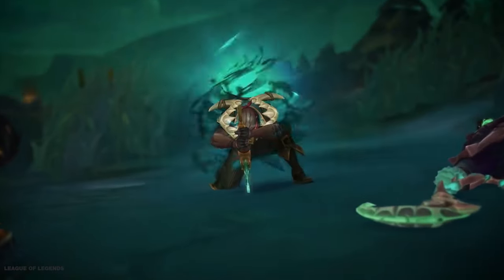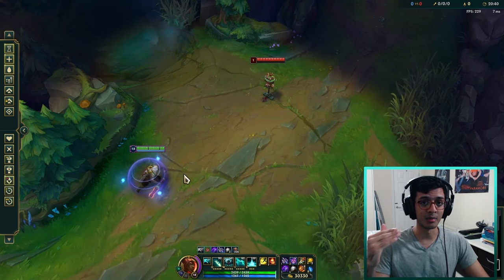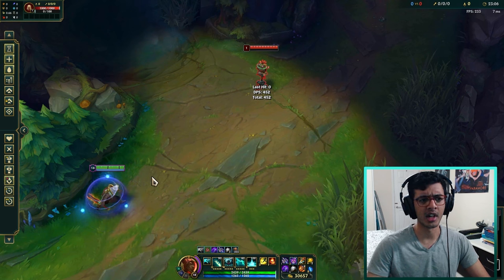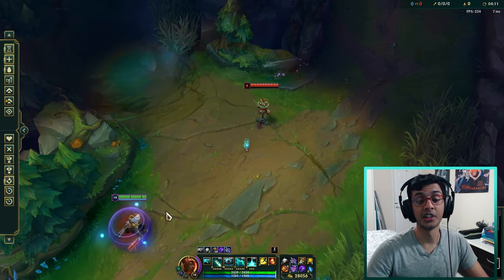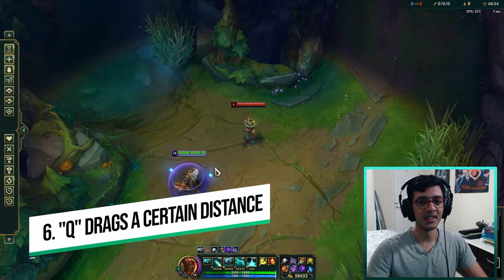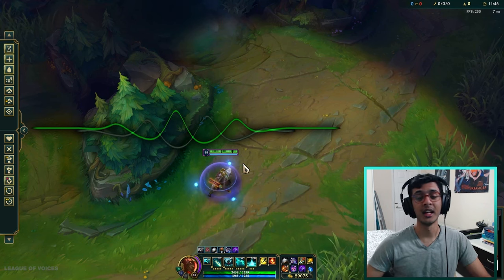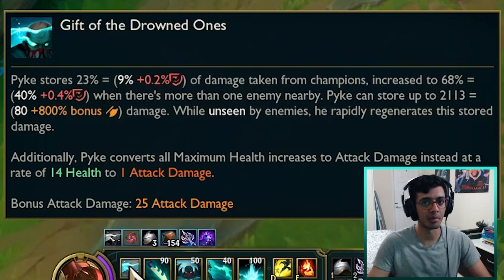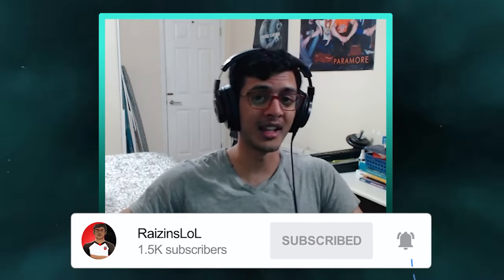14 Actually Useful TIPS for PYKE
If you're looking for a support with a huge skill ceiling and lots of flashy plays. With carry potential and tons of tricks up his sleeve, then Pyke is your champion. In this video I'll be going over 14 challenger Tips and Tricks that will take your Pyke to the next level!